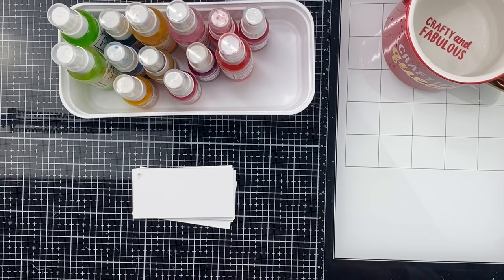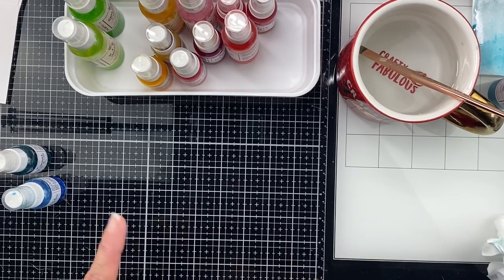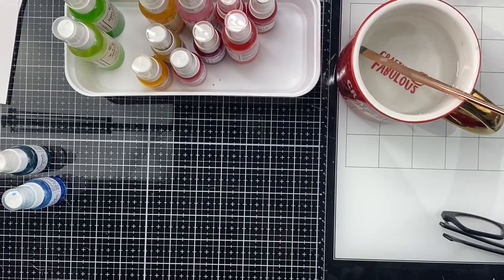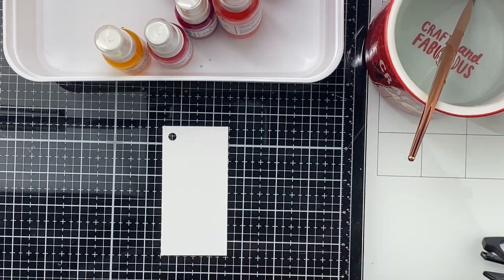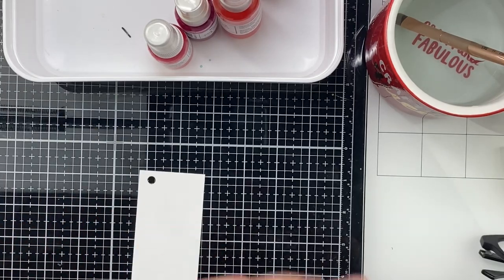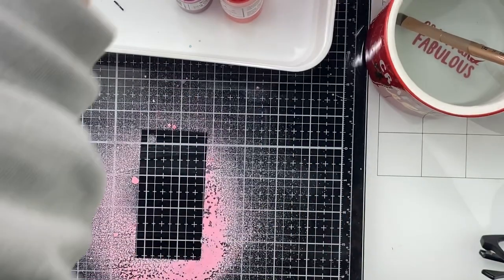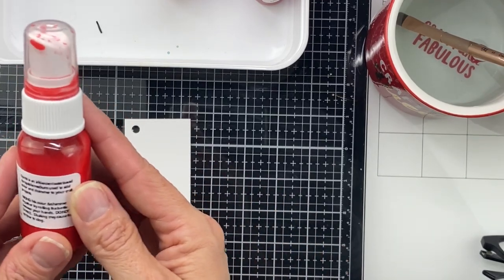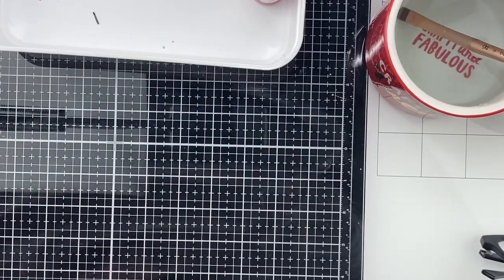Shimmerz Paints - A Little Swatching Project - ***New Creative Team Member***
I am so excited to announce that I’m now a part of the Shimmerz Paints Creative Team!

What are your favorite colors?

Please make sure to use the code “Shannon” in the comments when you place your orders.  You’ll get yourself a little goodie for free!